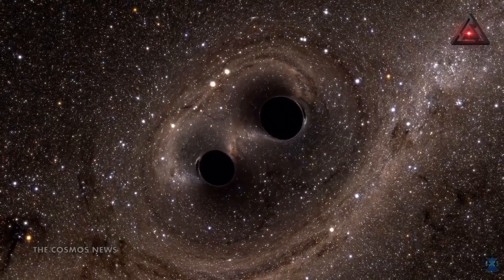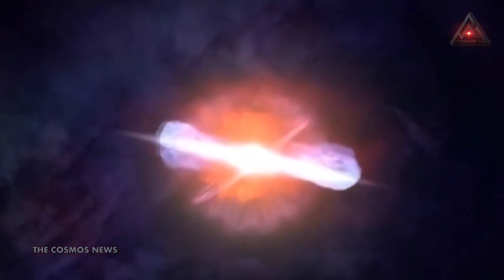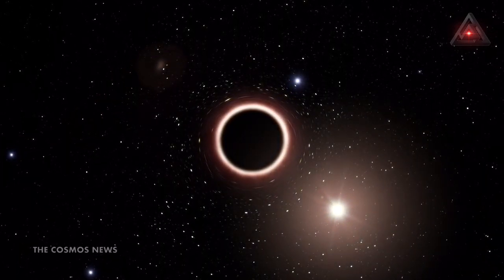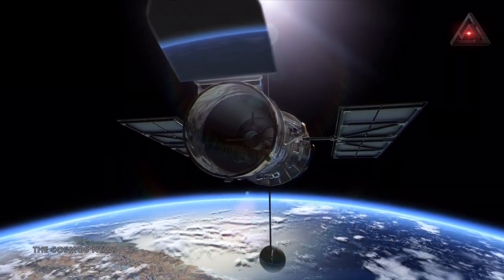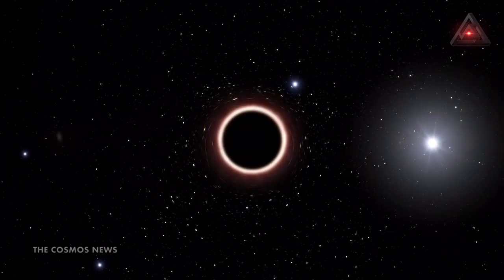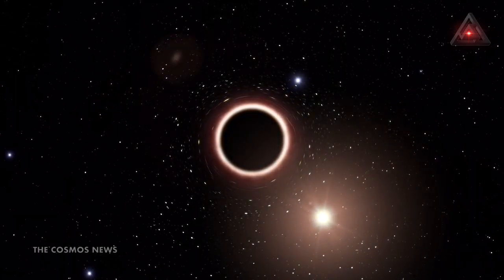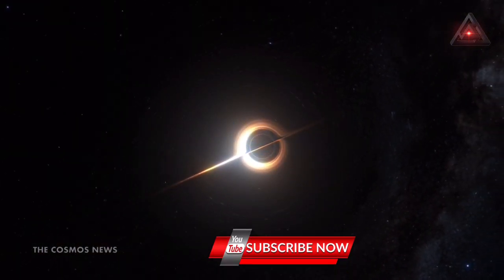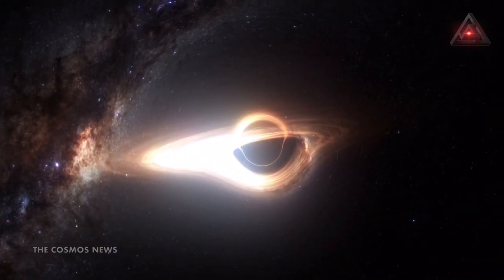First Rogue Black Hole Ever Discovered And It’s Only 5,000 Light-Years Away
thecosmosnews An international team of researchers has confirmed that a possible microlensing event witnessed in 2011 was due to the presence of a free-floating black hole roaming through interstellar space—the first of its kind ever observed. The group has published a paper describing their findings on the arXiv preprint server.

Scientists have assumed for some time that there are many black holes wandering around in interstellar space, but until now they had not found one. This is due to the very nature of a black hole—they are difficult to spot against the black backdrop of space. Still, the evidence for their existence was strong. Prior research has shown that black holes are often formed when stars reach the end of their lives and their cores collapse, generally producing a supernova. And because many such supernova have been observed, it seemed clear that many black holes must have been created as a result.